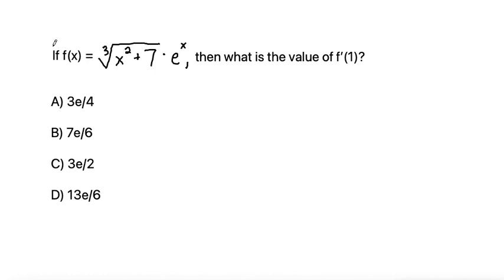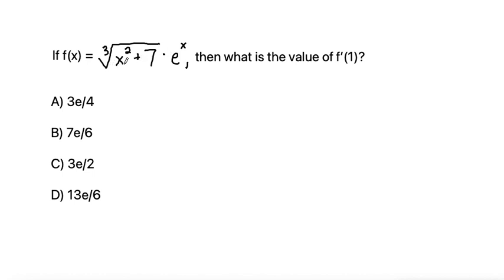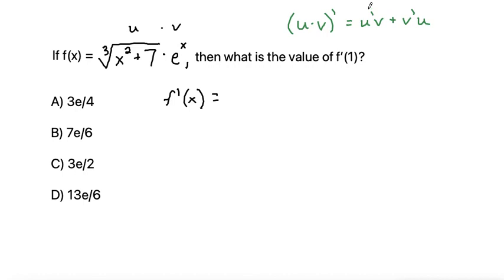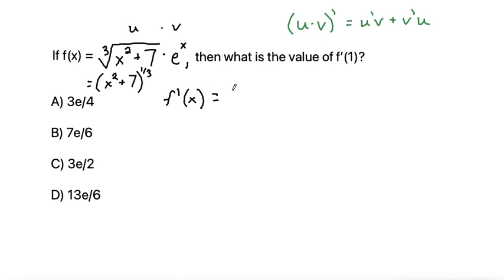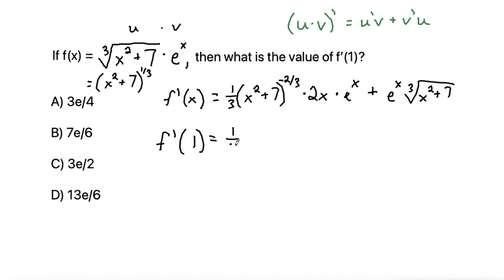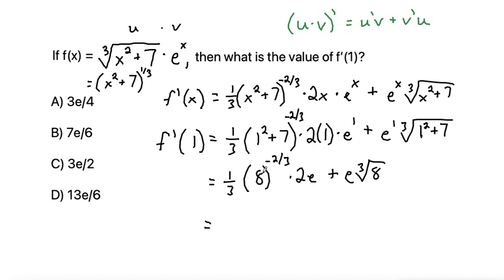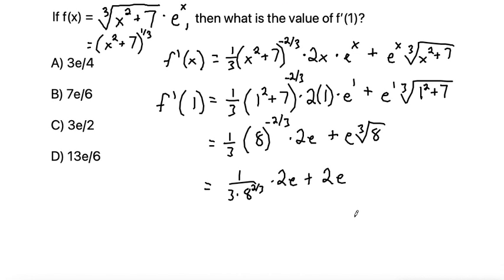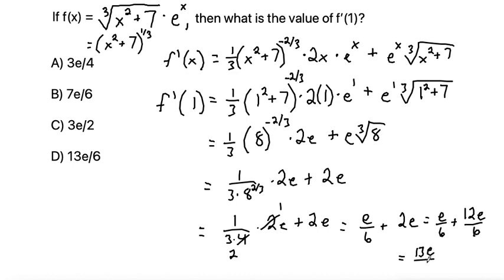Calculus: If f(x) = cuberoot(x^2+7)*e^x, then what is f'(1)?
A) 3e/4
B) 7e/6
C) 3e/2
D) 13e/6

Product rule
Chain rule
Derivative